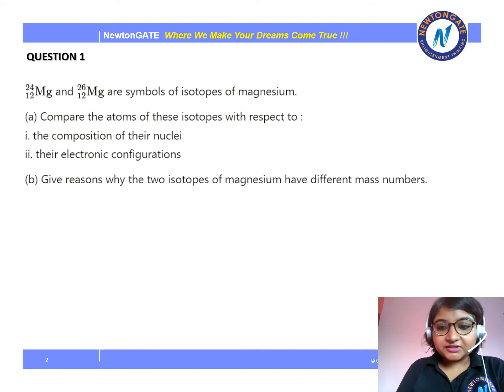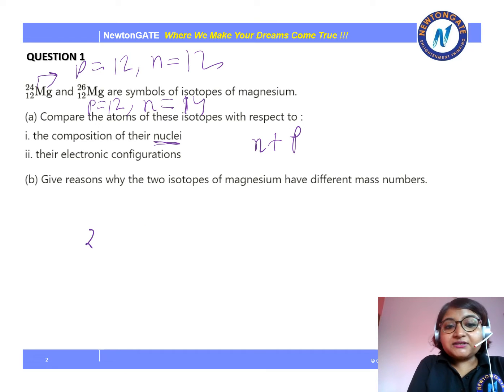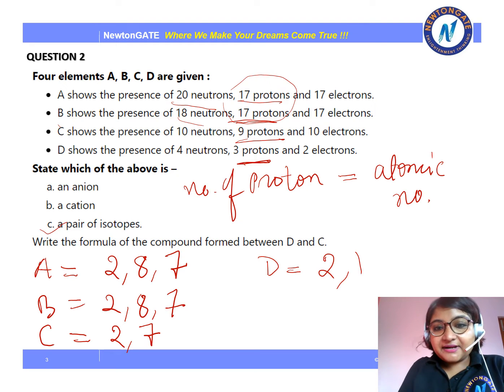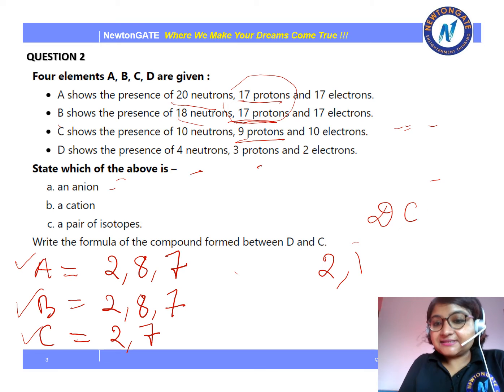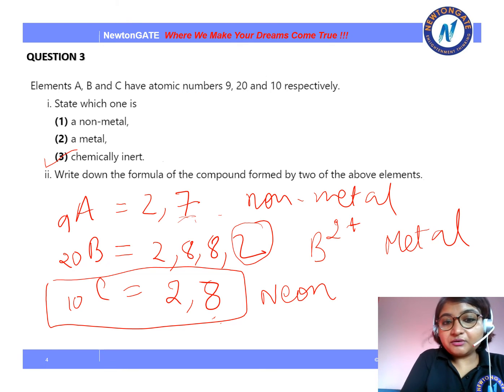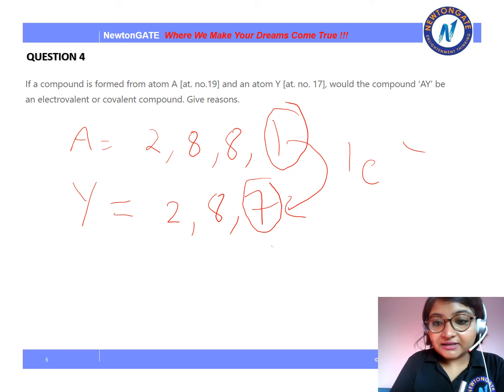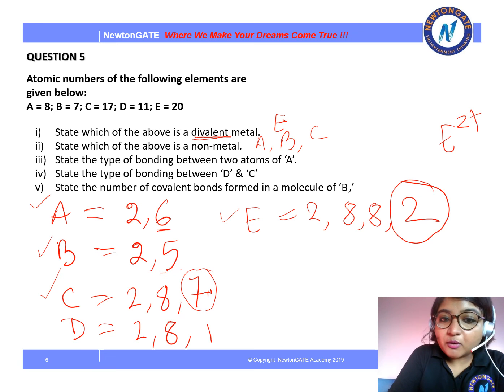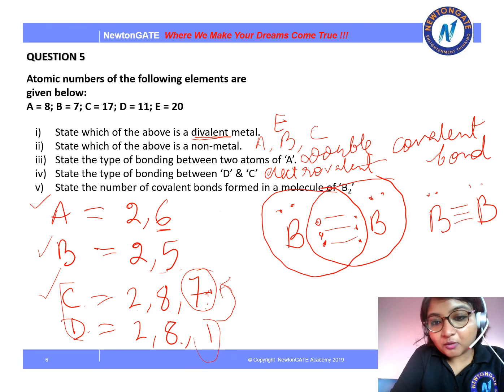Top 5 Important Question | ICSE Class 9 Chemistry | ATOMIC STRUCTURE & CHEMICAL BONDING | NewtonGATE